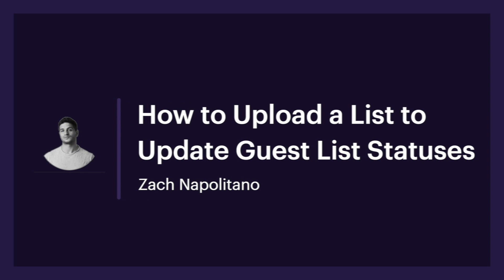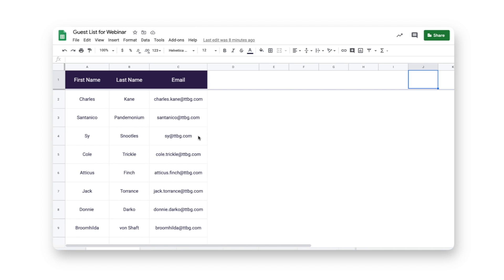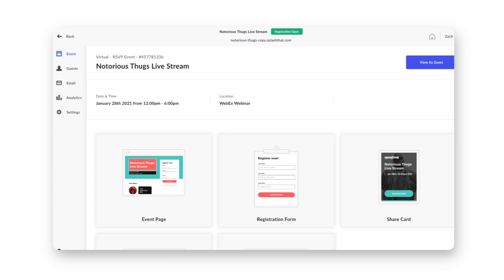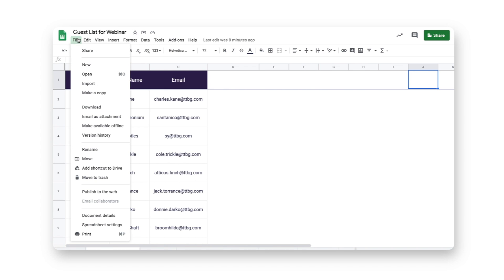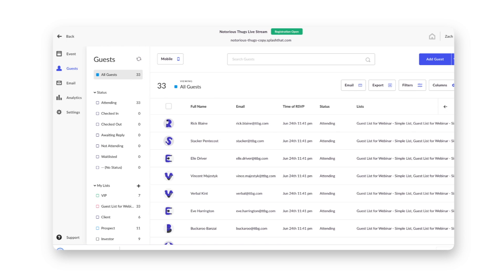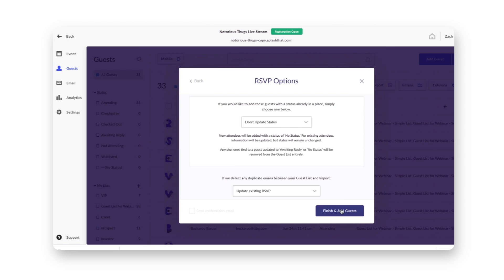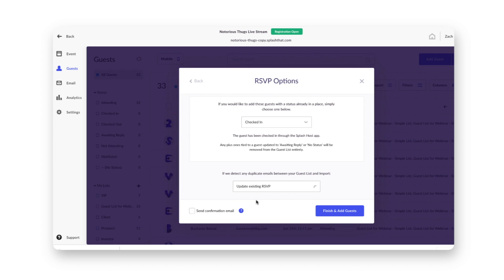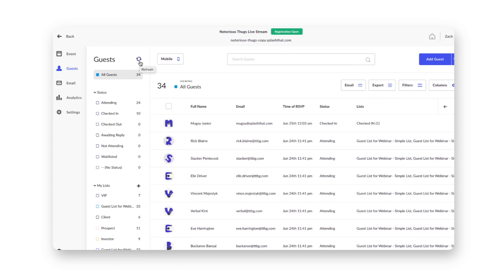How to Upload a List to Update Guest List Statuses